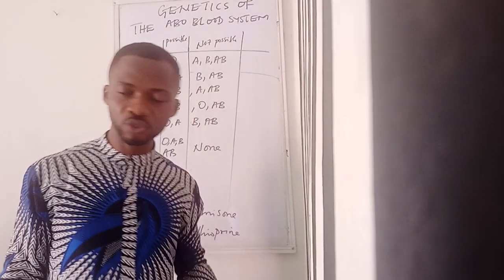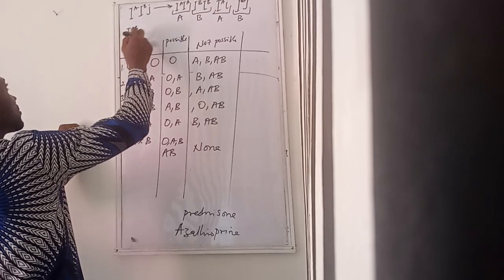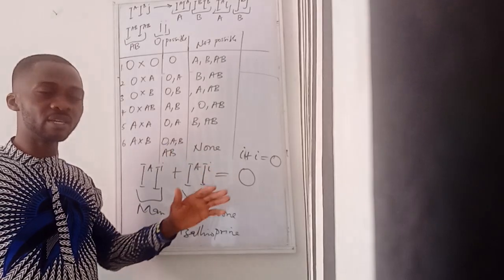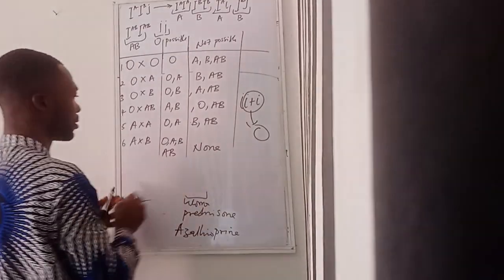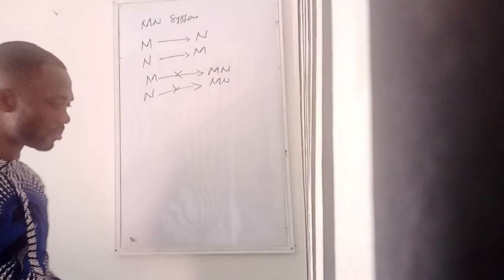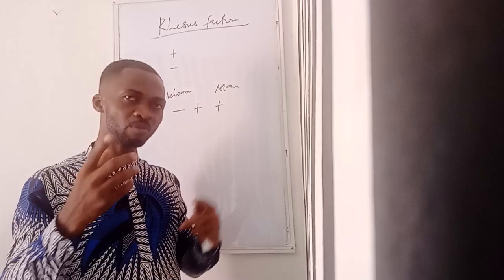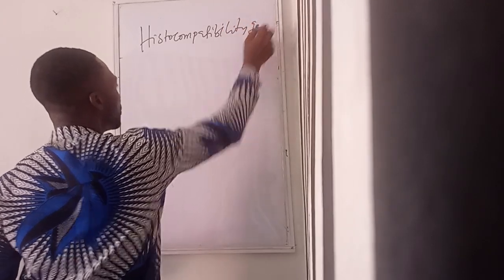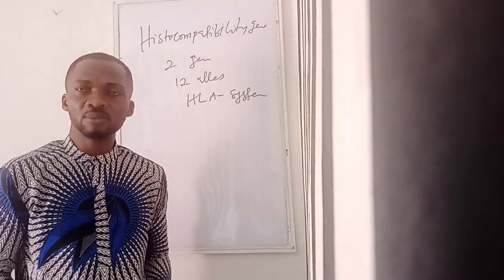The ABO Blood System ( Part 2), Rhesus factor and Histocompatibility Genes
Further teaching on the ABO blood system. The various combinations and blood types were carefully analyzed